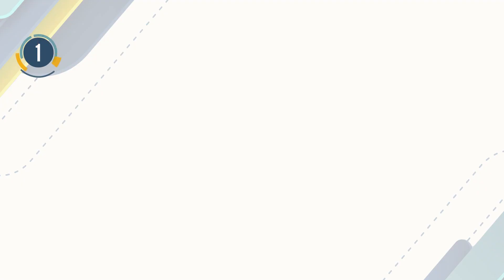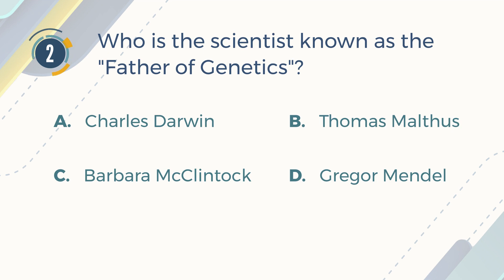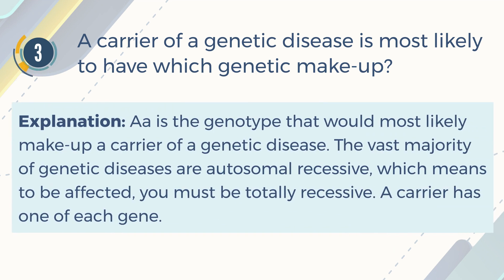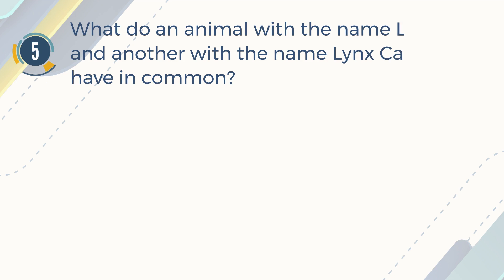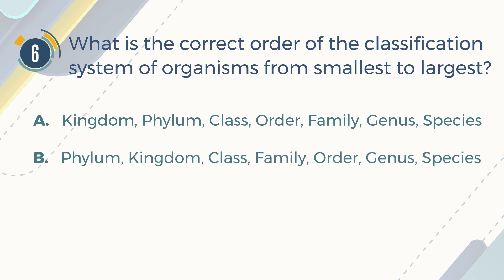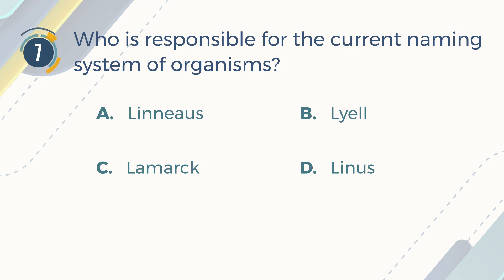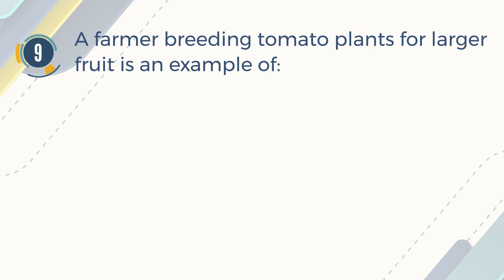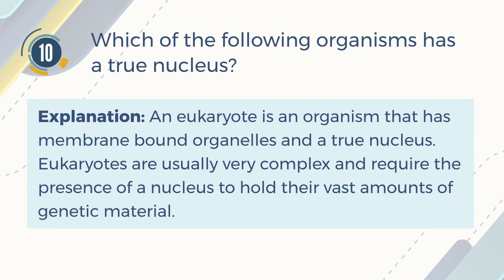TEAS Practice Test #1 - Biology and Genetics | TruePrep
Today topic: Biology and Genetics

About TEAS exam
While people seem to be more familiar with the NCLEX-RN and NCLEX-PN examinations, the TEAS is a common pre-admission test used by many nursing programs. TEAS, which stands for Test of Essential Academic Skills, is administered through Assessment Technologies Institute (ATI) Nursing Education. The test is a basic aptitude test designed to identify students who would succeed in nursing school and who have the ability to think like a nurse. While all examinations can seem a bit daunting, it's important to remember that it's another step to figuring out if nursing school truly is for you.